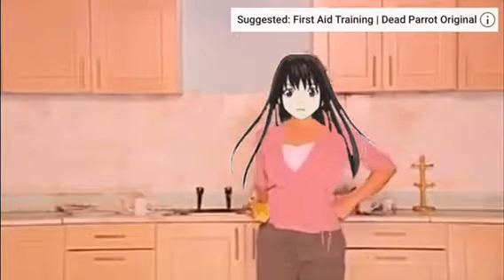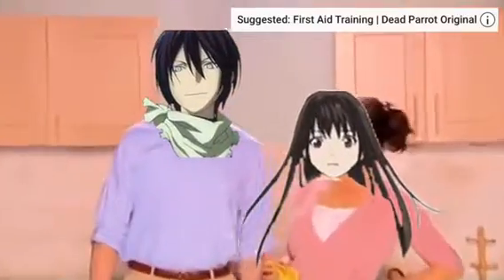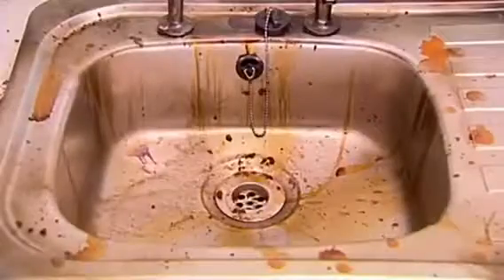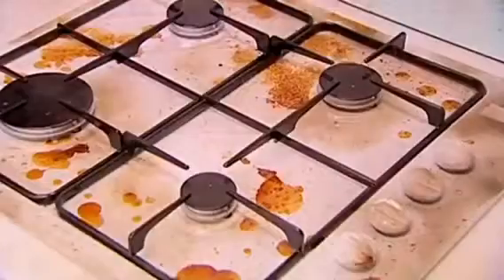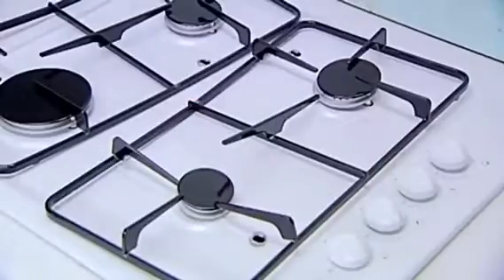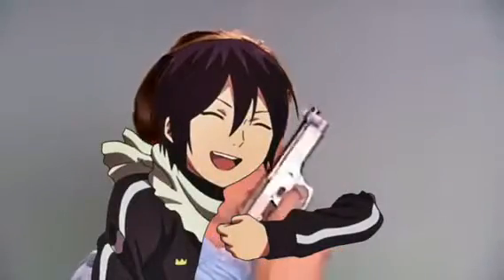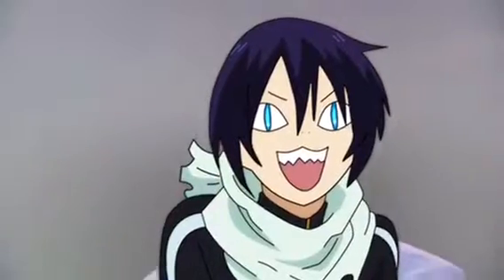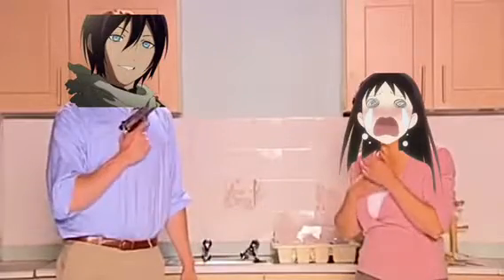Yato Tries To Fix One Of Hiyori’s problems